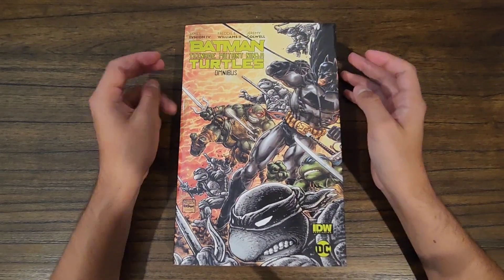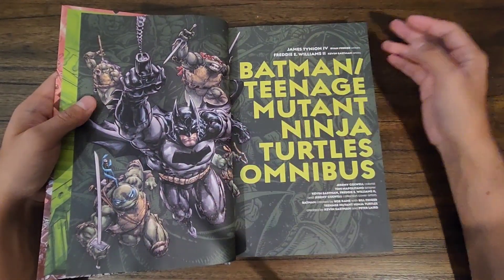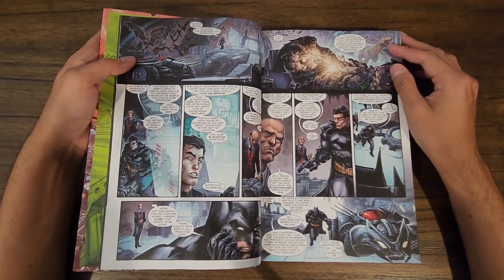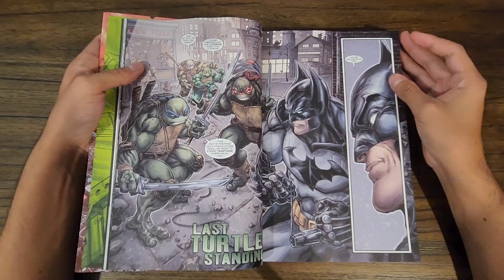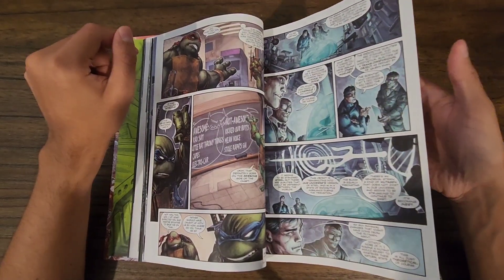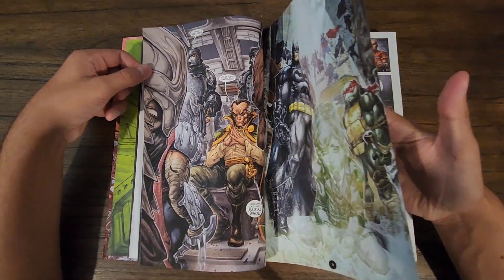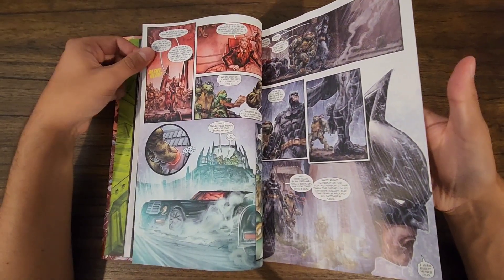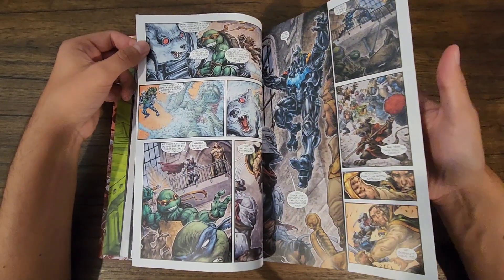Batman Teenage Mutant Ninja Turtles Omnibus Review Part 1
We'll look at the first miniseries collected in this book.